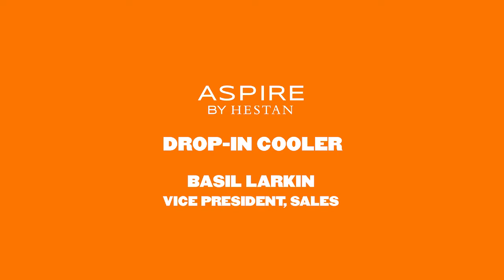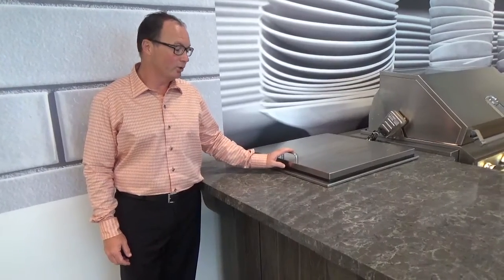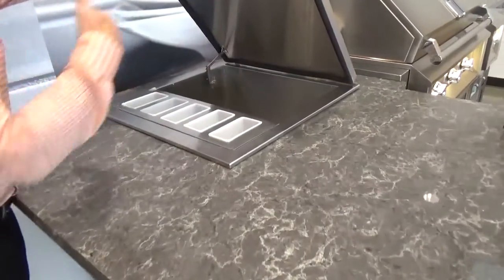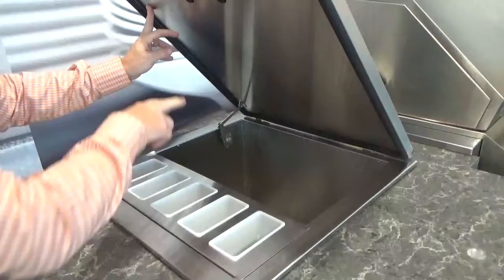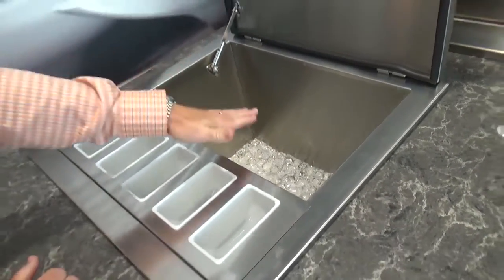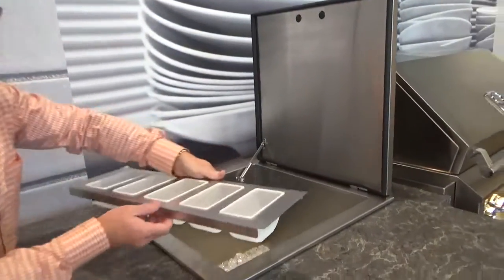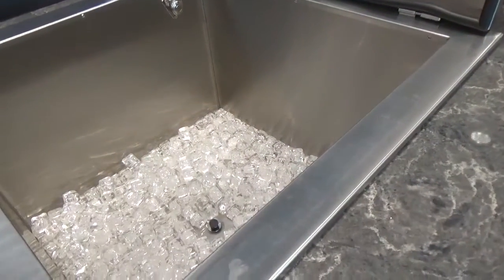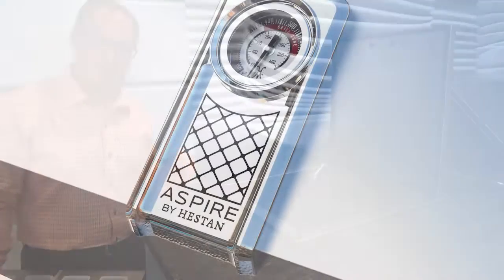Hestan Aspire 24" Drop-In Cooler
Keep your perishable items cool and beverages ice cold in the Hestan Aspire 24” Drop-In Cooler. Made with insulated stainless-steel walls, the lid shuts tightly and props open neatly for convenient access. Includes five condiment trays to store loose items away from ice. Drain with rubber stopper allows for easy cleaning. Comes with lifetime warranty.